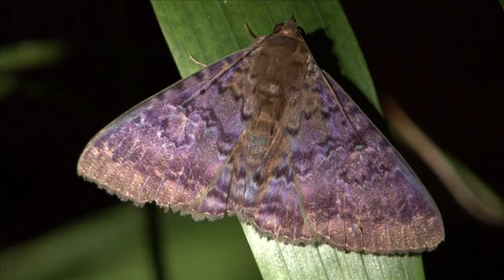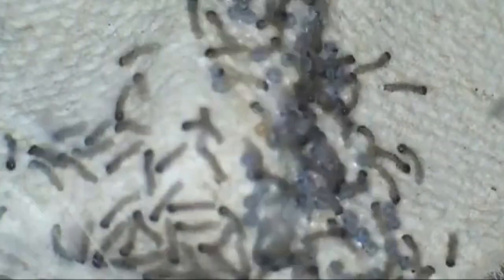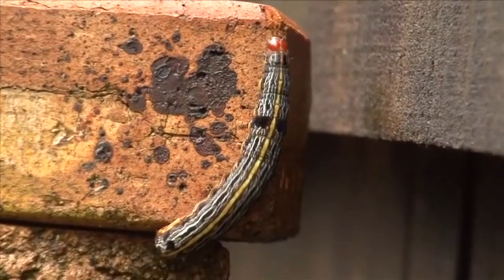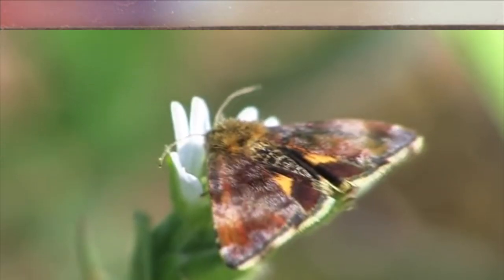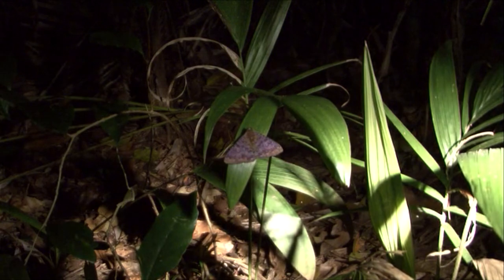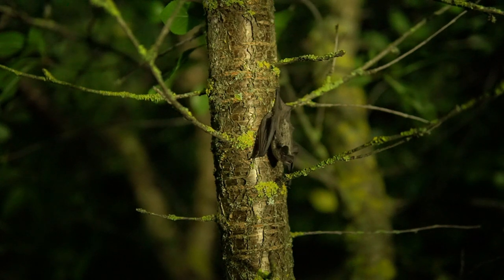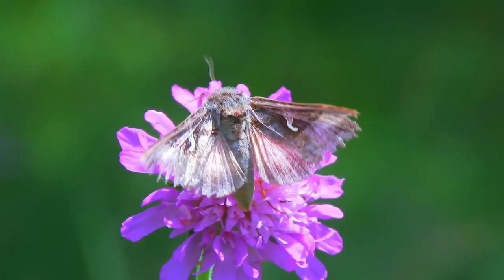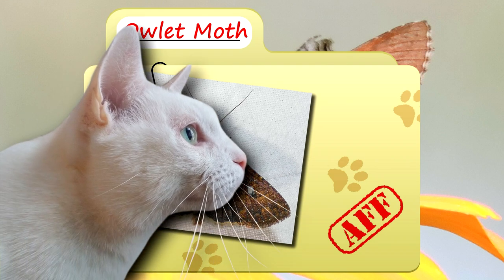Owlet Moth Facts: the LOOPER 🦋 Animal Fact Files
Owlet moths are also known as cutworms, armyworms, and loopers. The owlet moth scientific name means "little moth". Learn more facts about owlet moths on this Animal Fact Files episode.

Scientific Name: Family - Noctuidae
Range: worldwide (except Antarctica)
Habitat: most habitable terrestrial environments
Size: 2-3 inches (5-8cm) on average
Diet: nectar, rotting fruit, tree sap, lichen, fungi, algae, leaves, fresh shoots, etc.
Threats: birds, bats, reptiles, other arthropods, etc.
Lifespan: likely less than a year

Owlet Moth AKA Cutworm, Armyworm, Looper, etc 0:00
Owlet Moth LITTLE OWL 1:12
Owlet Moth MASSIVE FAMILY 1:42
Owlet Moth RANGE 2:06
Owlet Moth APPEARANCE 2:25
Owlet Moth DIET 3:04
Owlet Moth LIFE CYCLE 3:25
Thanks! 3:49